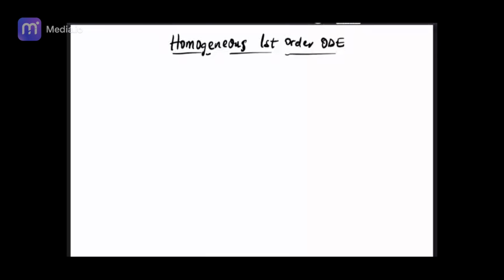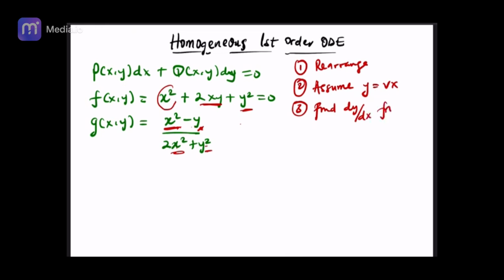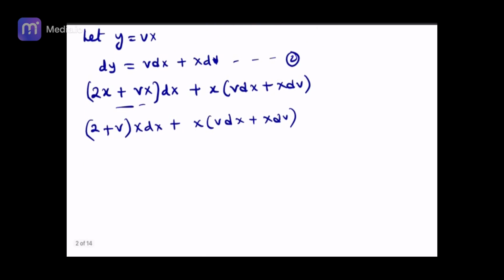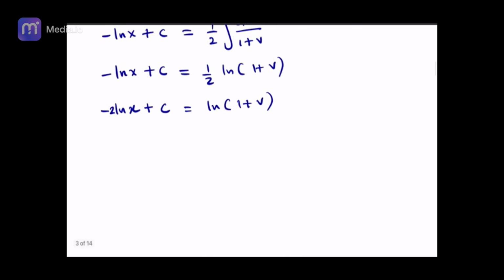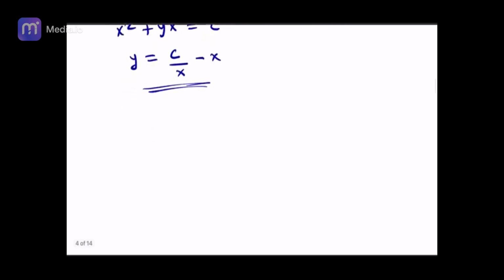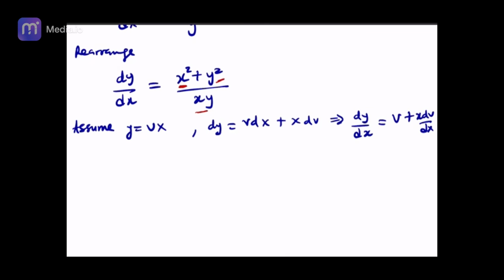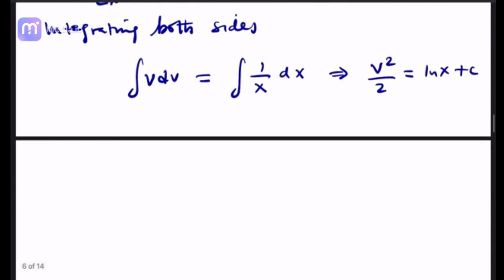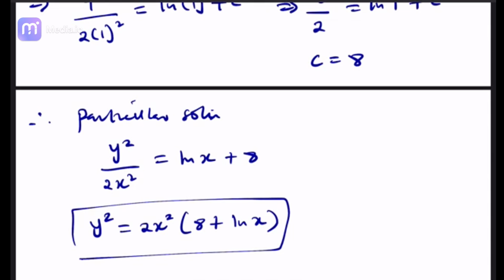HOMOGENEOUS ORDINARY DIFFERENTIAL EQUATIONS.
HOW TO SOLVE HOMOGENEOUS ORDINARY DIFFERENTIAL EQUATIONS (PART 1).
(ODEs HOMOGENEOUS IN X AND Y)